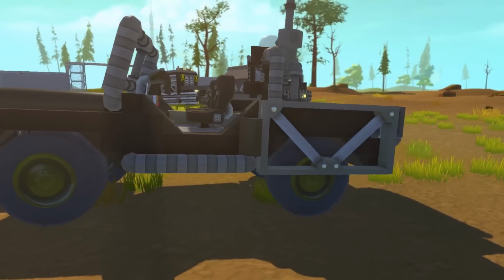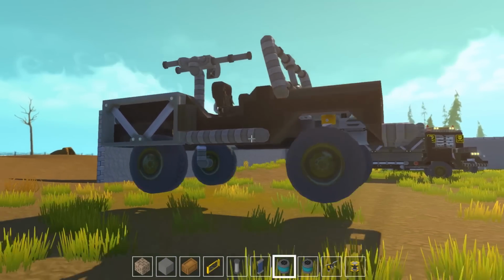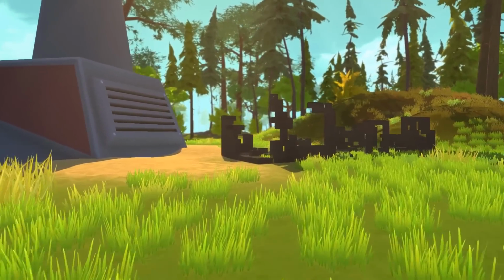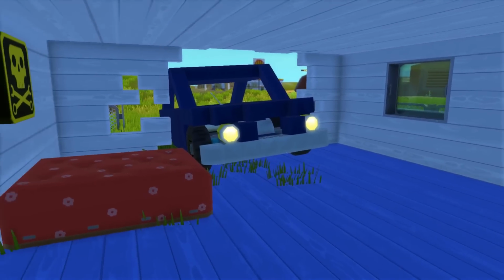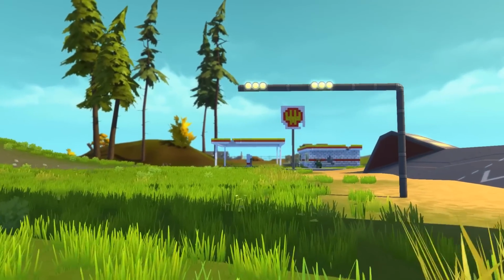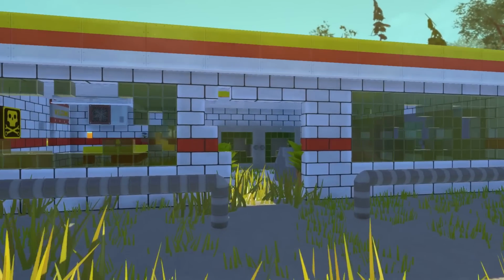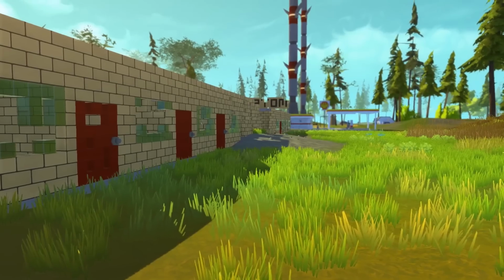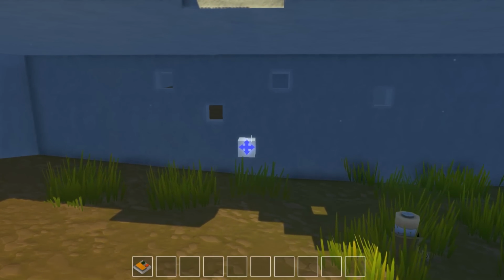Scrap Mechanic Gameplay- EP 46- Building The Apocalypse (Download In The Description)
Welcome to Camodo Gaming's Let's Play Scrap Mechanic Gameplay EP 46 Building The Apocalypse. We are continuing our survival map. I've gone back and damaged all of the buildings and added a couple more. I've also added a jeep and started the survival base. This maps is mod free!